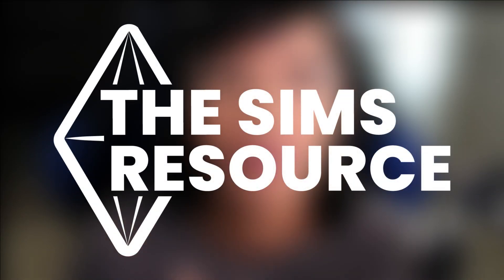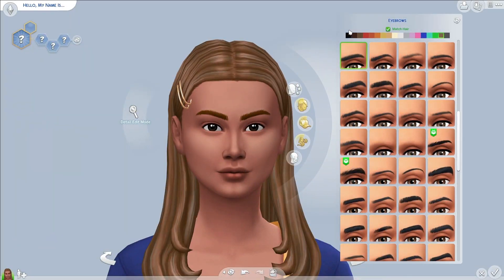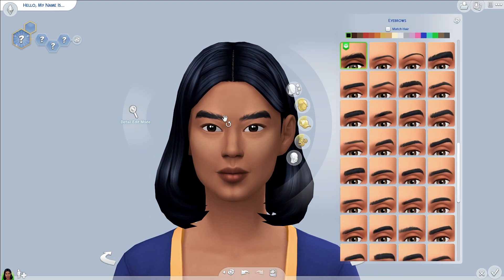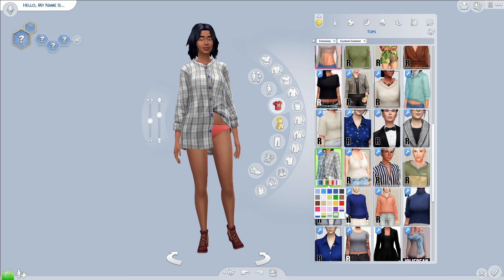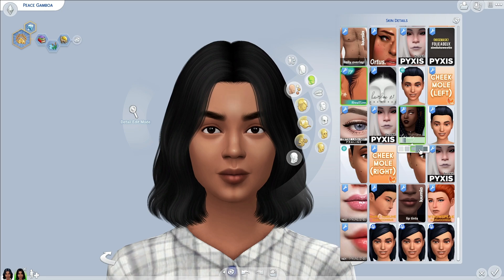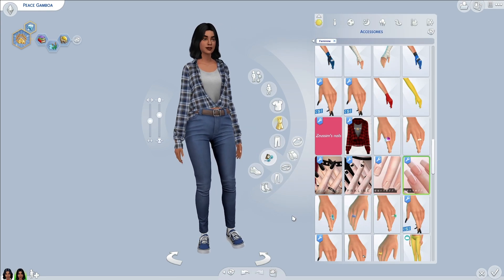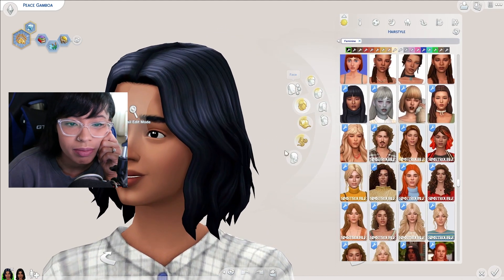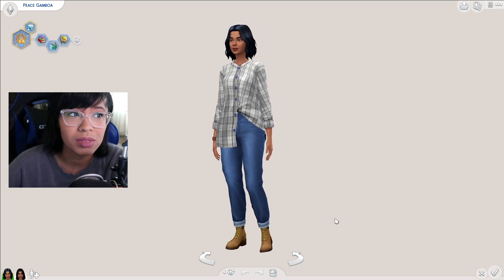Maxis Match vs. Alpha? Let’s End the Debate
open me 🌊

OSHIN1 - $4.75/Month (Regular = $6/Month)
OSHIN3 - $11.25/3 Month (Regular = $12/3 Months)
OSHIN6 - $18/6 Months (Regular = $22/6 Months)
OSHIN12 - $30/12 Months (Regular = $36/12 Months)

In today's video, we find out which custom content style is 'better'. The unspoken debate comes to an end as we experiment with both styles!